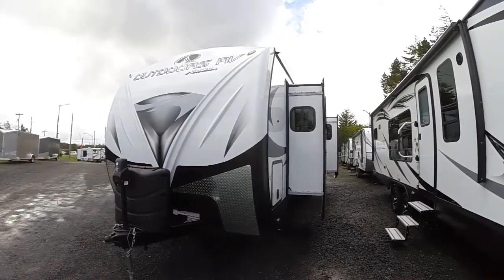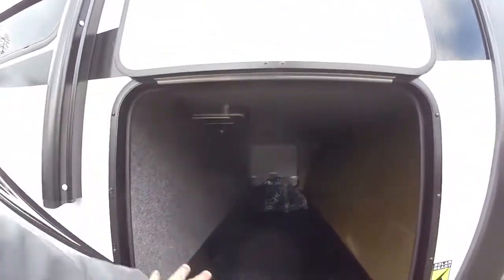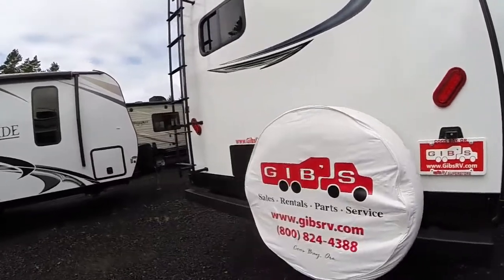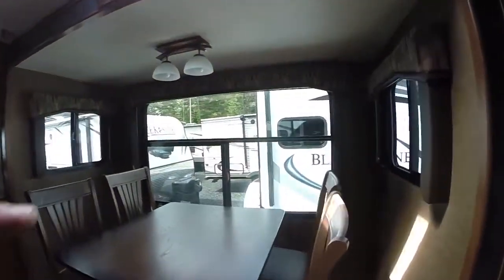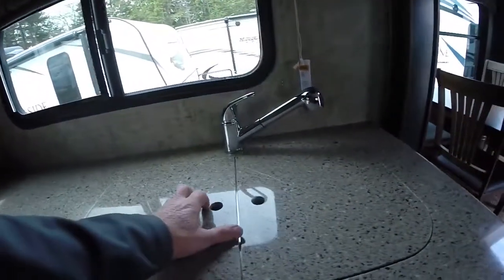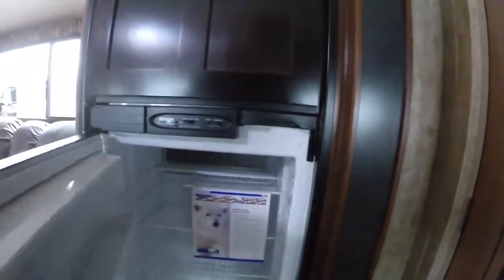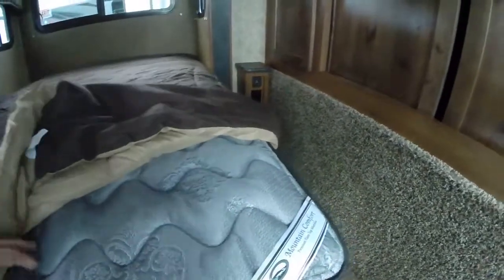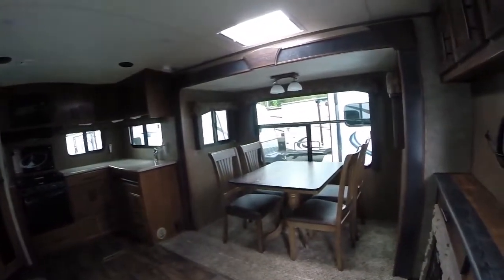2017 Black Stone 270RKS #014068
Triple slide, 4 Season travel trailer from Outdoors RV, has all the room and creature comforts for the outdoor enthusiast. Off-Road frame, and shock absorber suspension means you don't have to stay on the pavement. Made in Oregon just for the Pacific North West.